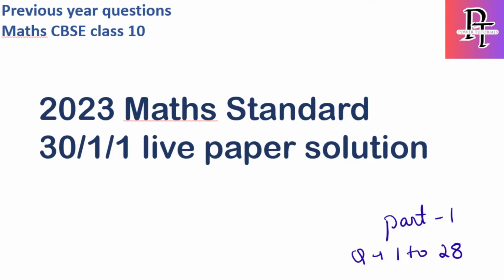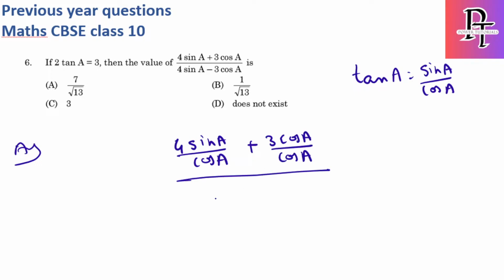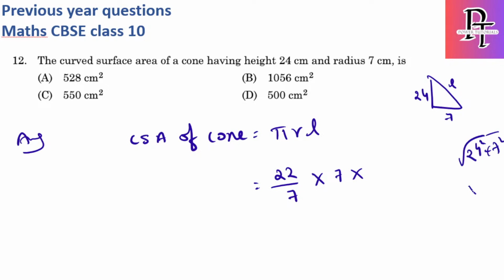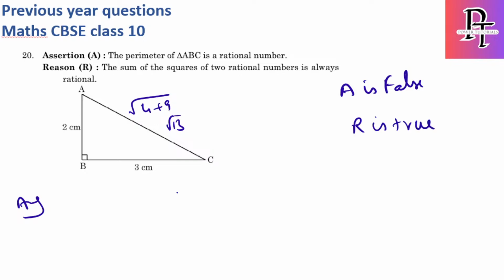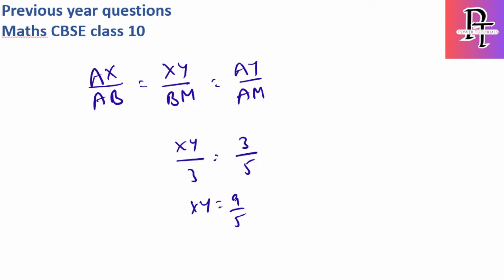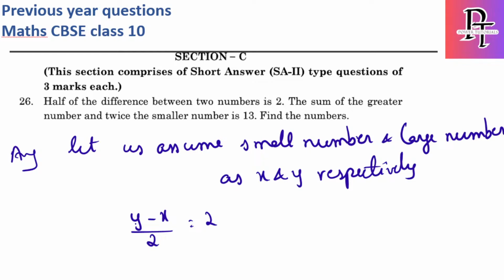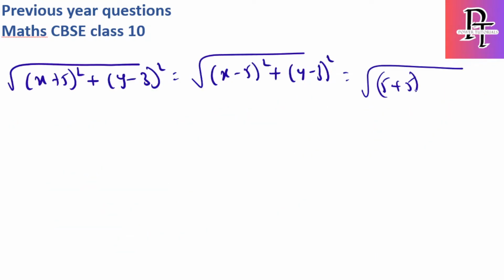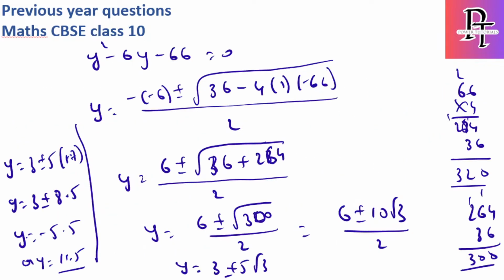2023 Maths Standard set 1 (30/1/1) paper solution - live part 1 | Maths revision | Maths PYQs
Hi Everyone, this is the third session of PYQ paper live solution.